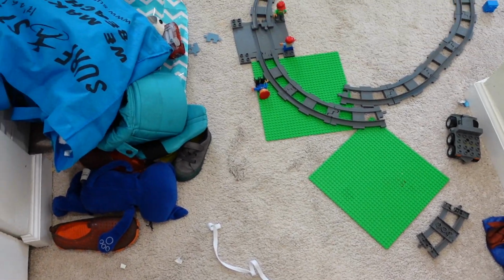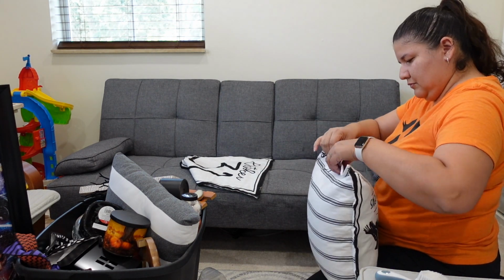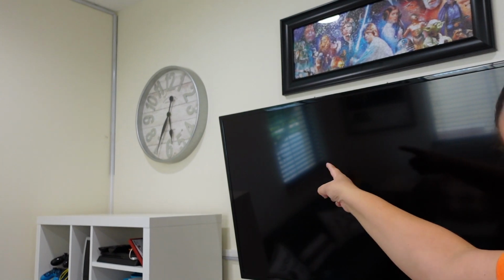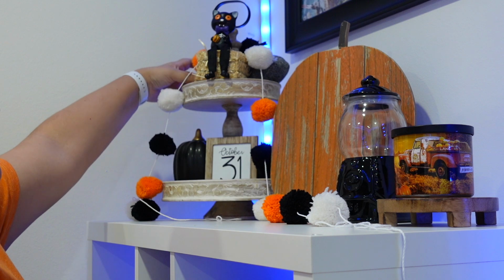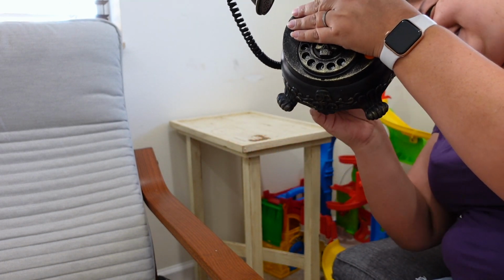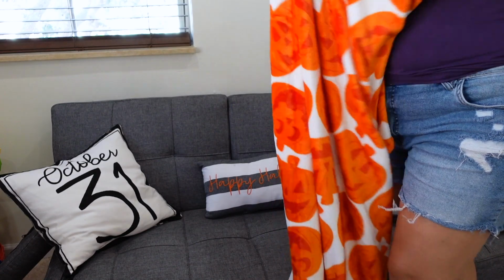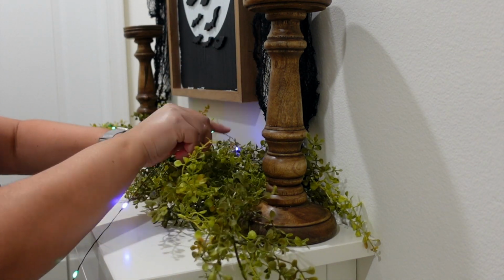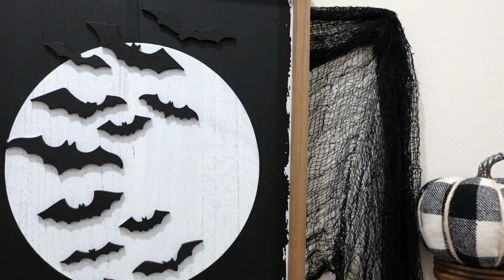SPOOKY HALLOWEEN CLEAN AND DECORATE WITH ME 2021 | Decorating Playroom & Foyer for Halloween 🎃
Hey friends! In today’s video I’m sharing a Halloween Clean and Decorate with Me for 2021. I decorated our playroom and foyer/entryway for Halloween and it was so much fun! I decorate with spooky kid friendly decor (not scary) that my boys love. All of the decor used is very budget friendly and affordable.￼ I hope you get some cleaning motivation and Halloween decorating ideas. I appreciate you taking the time to watch my videos. Thank you so much!￼

I love posting Clean and Decorate videos as they are my favorite. I also share all things home and family which includes DIY ‘s, room makeovers, seasonal decor, motherhood, vlog and lifestyle content.￼

You can get this music for your own videos!